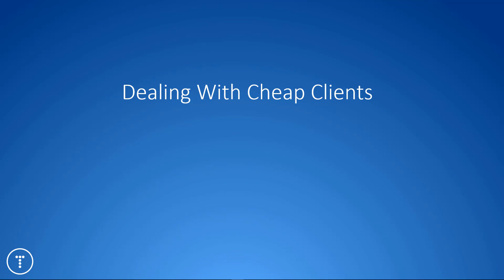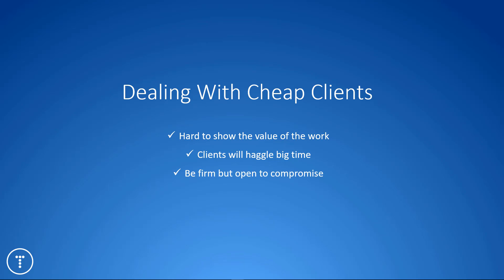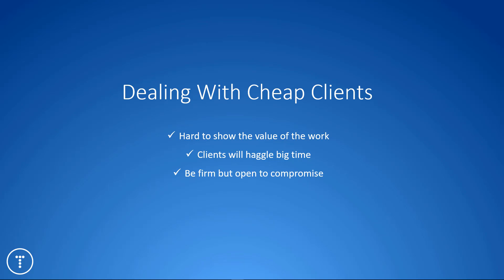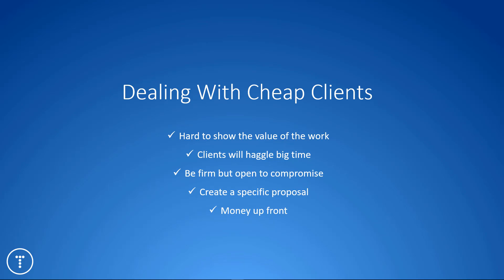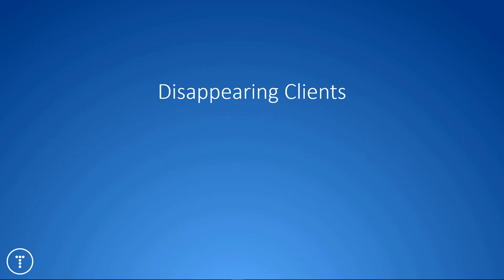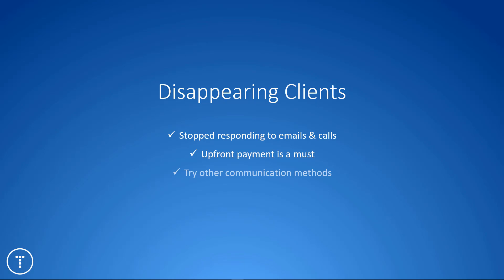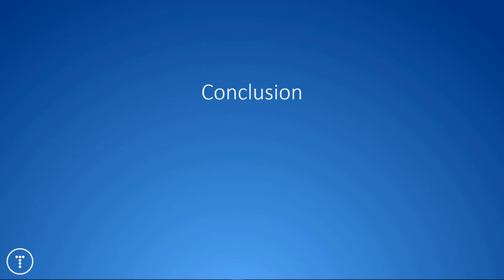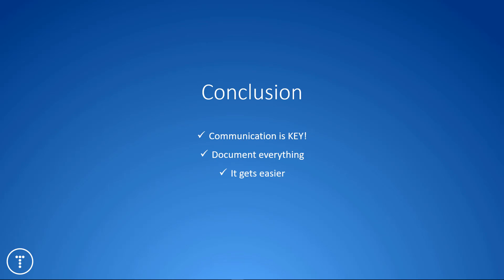Difficult Clients In Web Design & Development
In this presentation, I am going to share my experience working with difficult clients when I ran my web design & development company Tech Guy Web Solutions. We will discuss the different type such as clients that are cheap, uninformed, rude and disappearing customers. I will also give you some tips on dealing with them